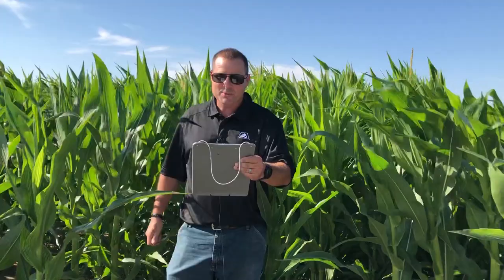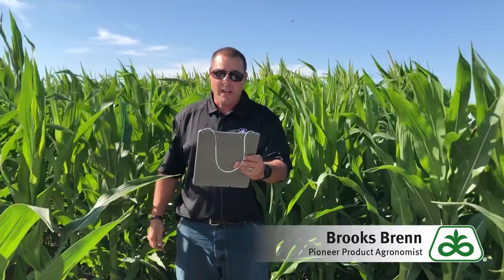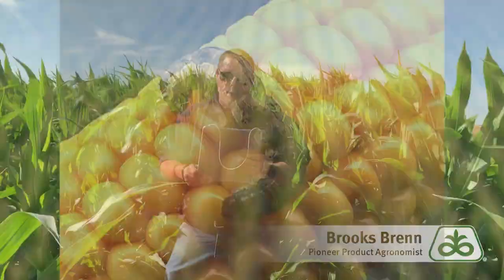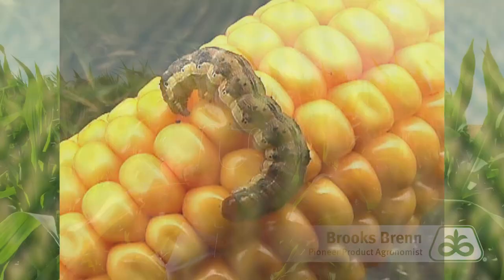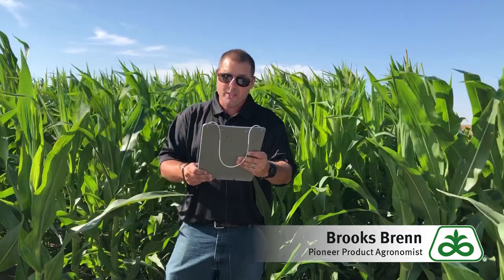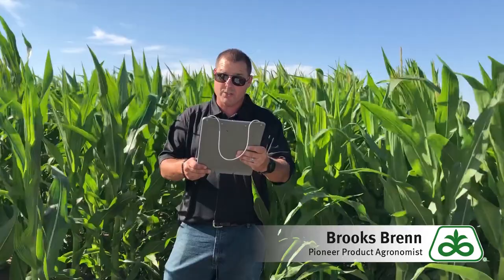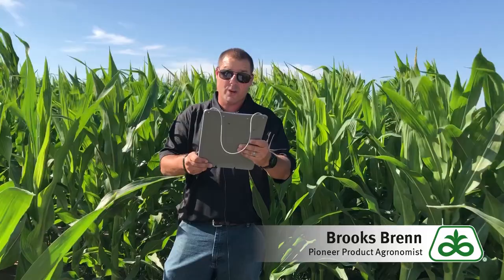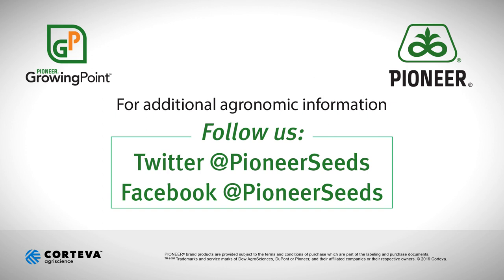Introduction to Optimum® Leptra® Technology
Pioneer® brand products with Optimum® Leptra® technology bring outstanding defense integrated refuge for superior control of above-ground pests like corn rootworm and western bean cutworm.

Herculex® I Insect Protection technology by Dow AgroSciences and Pioneer Hi-Bred. Herculex® and the HX logo are registered trademarks of Dow AgroSciences LLC.
YieldGard®, the YieldGard Corn Borer Design and Roundup Ready® are registered trademarks used under license from Monsanto Company.
Liberty®, LibertyLink® and the Water Droplet Design are trademarks of Bayer.
Agrisure Viptera® is a registered trademark of, and used under license from, a Syngenta Group Company. Agrisure® technology incorporated into these seeds is commercialized under a license from Syngenta Crop Protection AG.